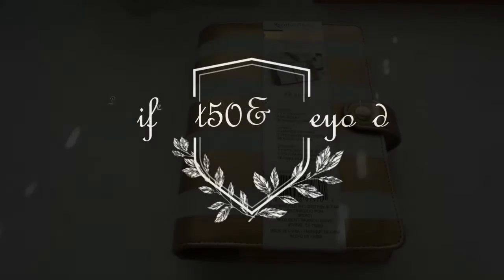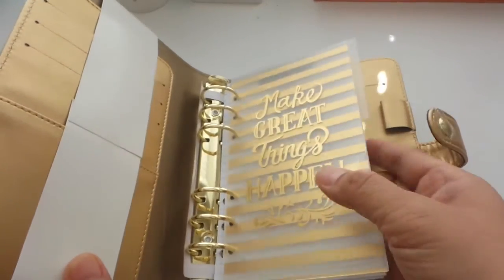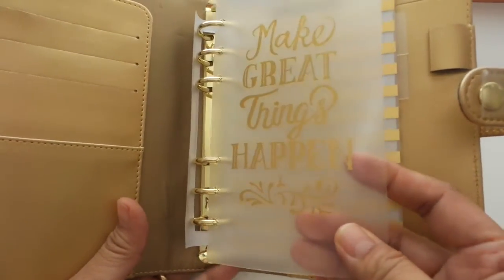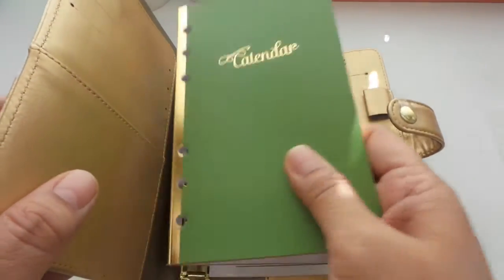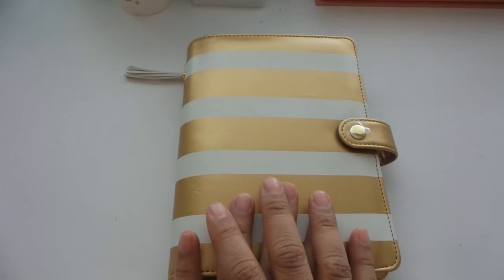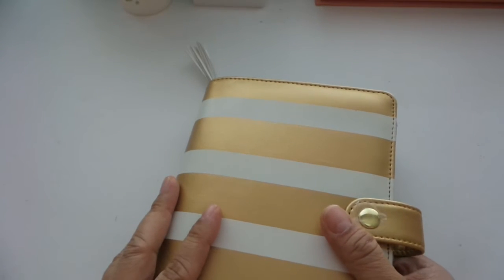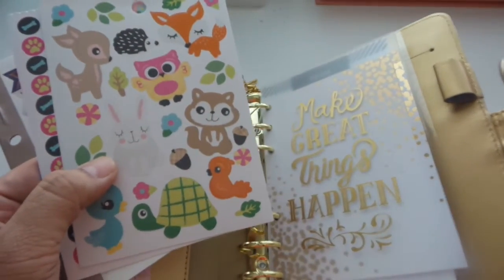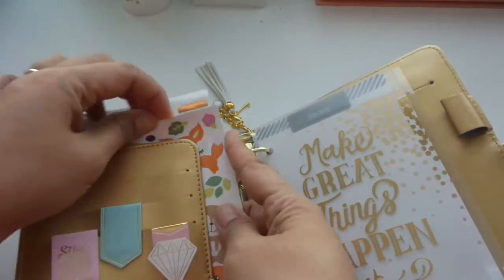Shared Mother & Daughter Recollections Planner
Hi everyone, here's another planner video for you! This time, it's a shared planner. In a perfect world, I wish that there is one planner that fits all; however, in some cases, it's not doable. In my case, as well as my daughter's, we share activities, such as our baking business activities and her journey to medical school, that need to be tracked separately. That's why I created a shared planner that I made for my daughter and I. This is so we are in sync at all times when it comes to the tasks that we are tracking on this planner. We used to have a plain spiral notebook for our baking business; however, it has seen better days. Having a well organized  looking planner will help us convey at more professional image when we meet our clients.

I hope that you can be inspired to create one that would suit your needs! Happy viewing!

Please like my Facebook page!